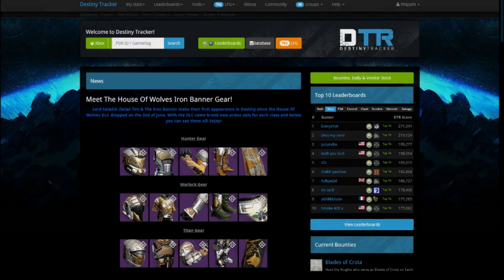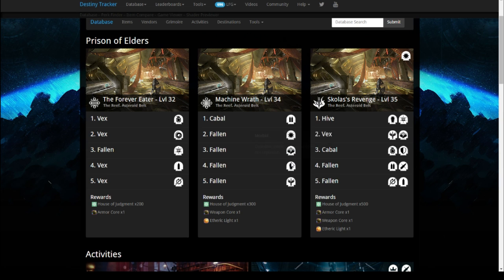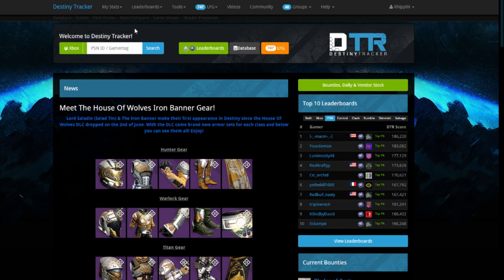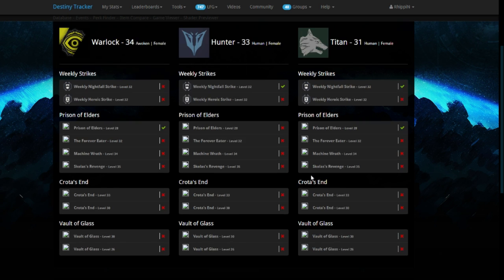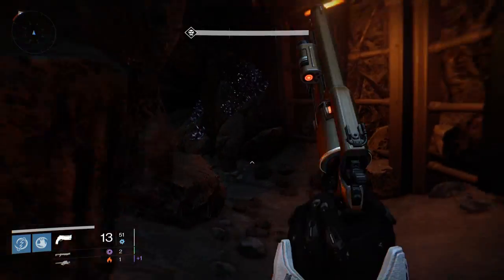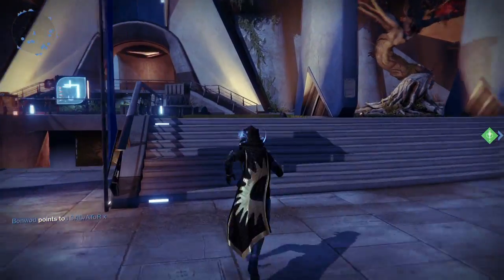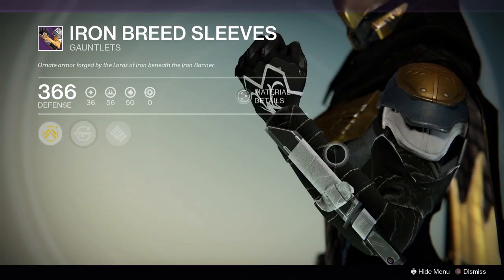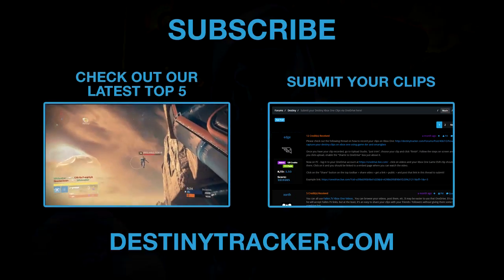Weekly Reset | New Site Features & Iron Banner Returns!